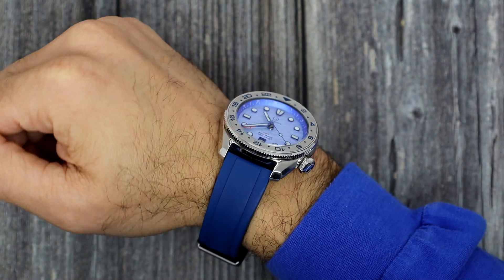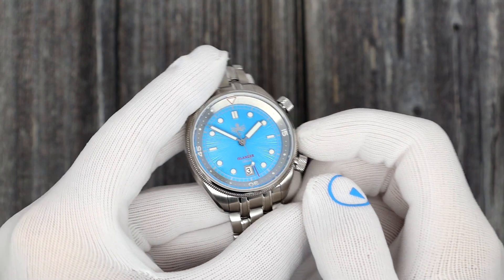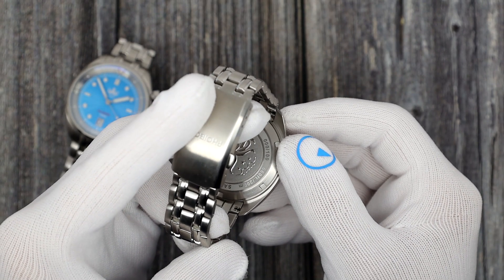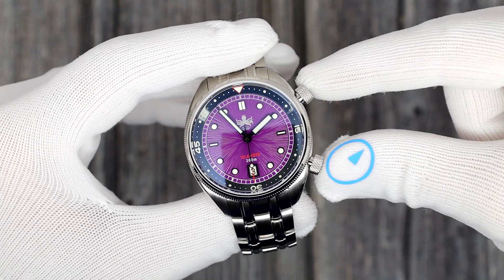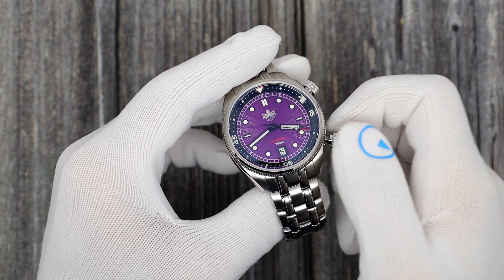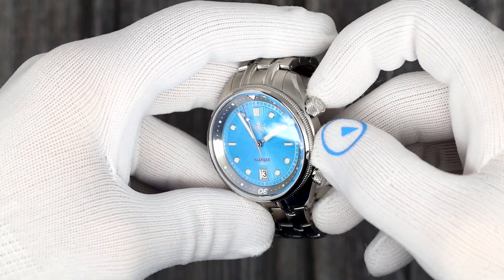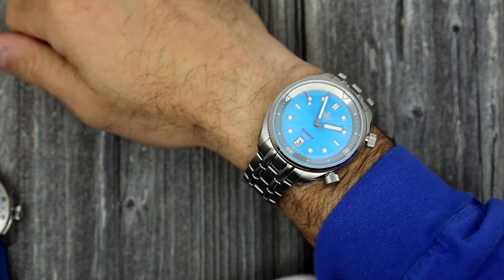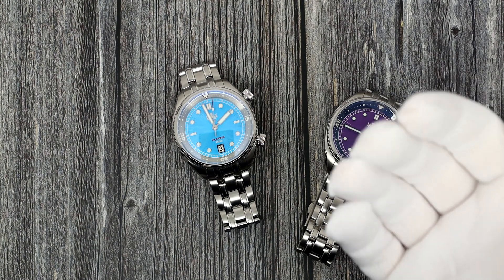Phoibos x Islander Eagle Ray Limited Edition Collab - The Compressor Style Diver you Need!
Featuring our second ever collaboration with Phoibos watches, a micro-brand that gets our admiration. . . come meet the Eagle Ray. This is a compressor style dive watch with a dial that you simply need to see! Limited to just 100 pieces in either the Aqua or Purple, we think you'll agree this is a watch that deserves your attention.